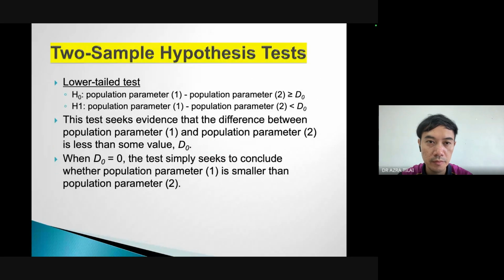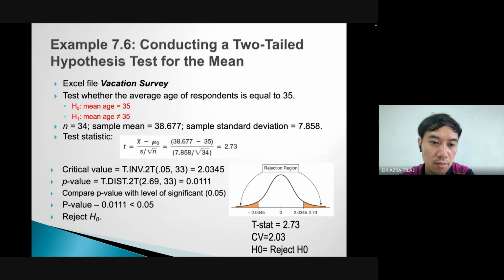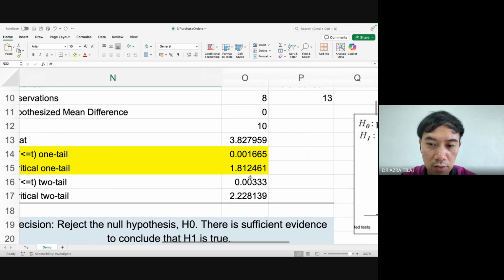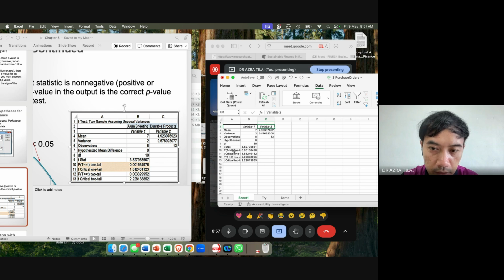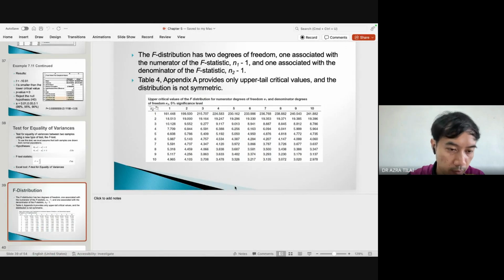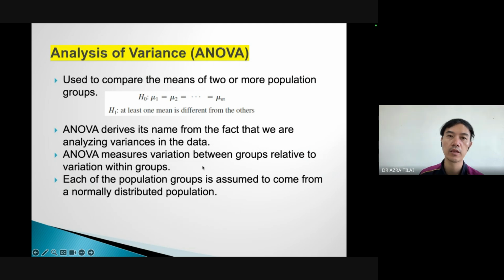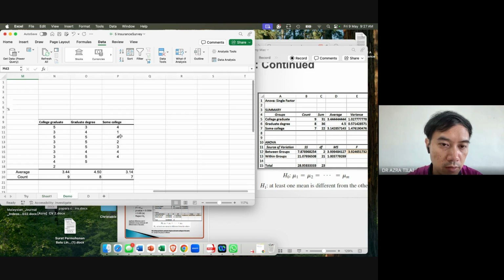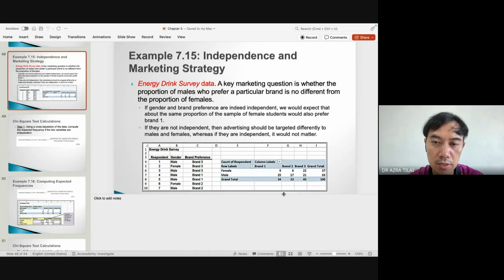FIN534 Business Analytics and Financial Modelling: Chapter 5 Second Part